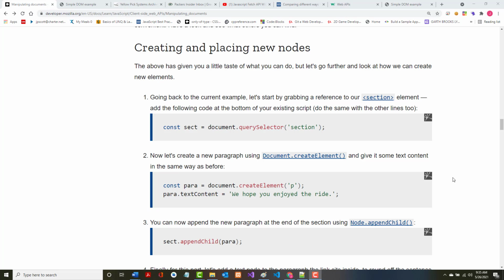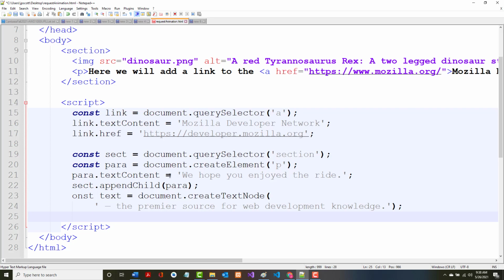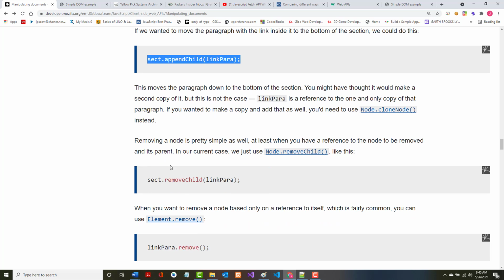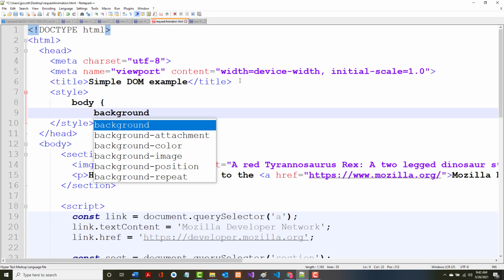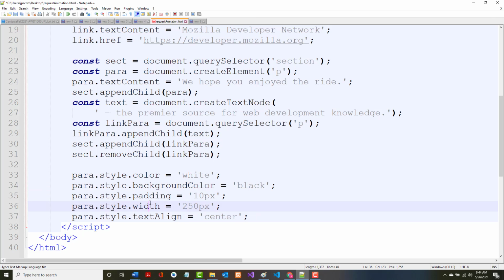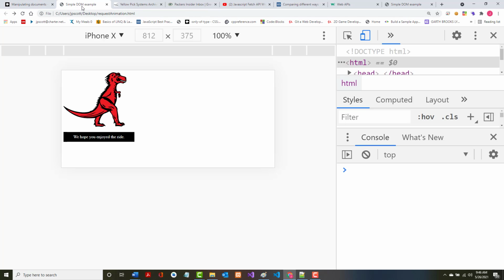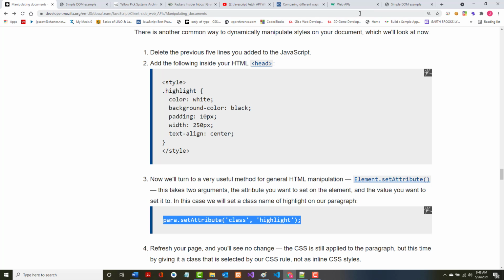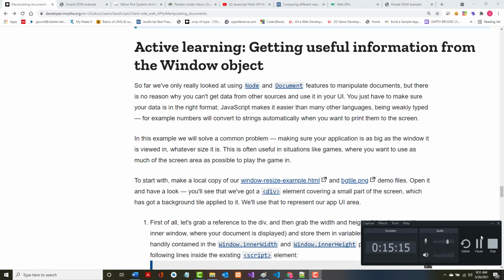JavaScript - Client Side Web APIs - Part03.2